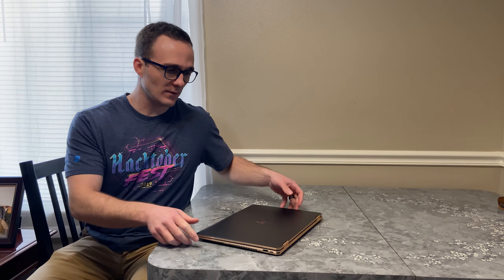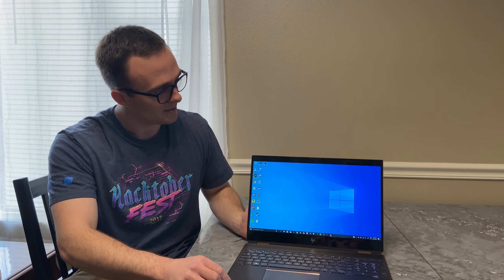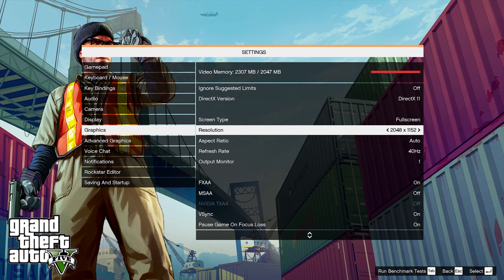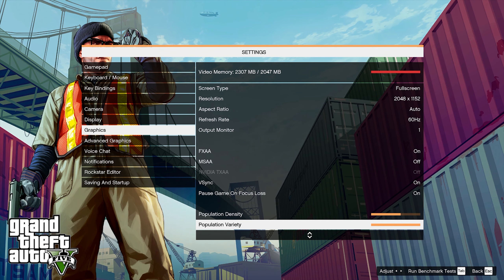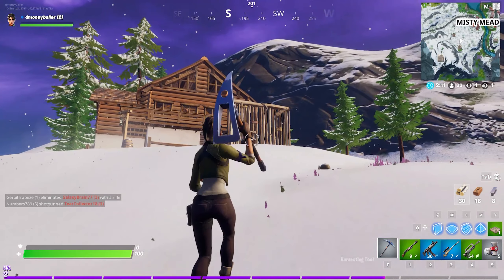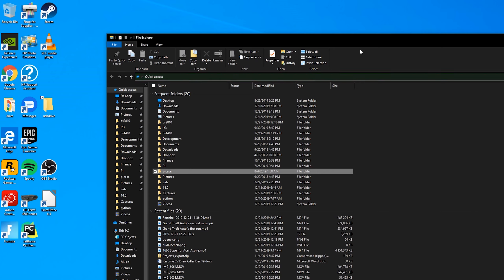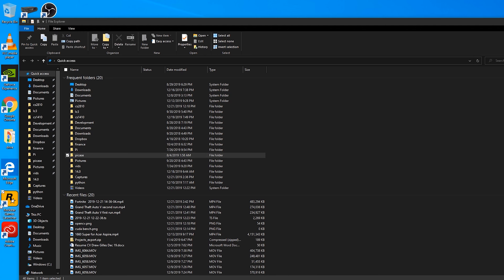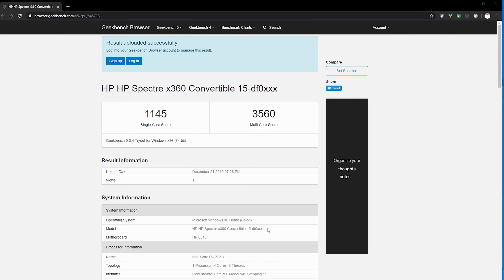2019 HP Spectre x360 15.6" review i7 8565u 16G RAM 512G storage Nvidia MX150 GPU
This is a great laptop to own. I really love mine a ton.
Link to Amazon Refurbished version of this laptop around $1050
Link to the newest HP Spectre with 10th gen Intel processor around $1250
I talk about the thunderbolt 3 port being able to connect an external GPU, this would cut down on costs if you wanted to not buy a whole desktop (and laptop) to get the extra graphical power that a discrete gpu can give. Below is a link to an external gpu enclosure that comes with a power supply and can supply 100 watts of power to your laptop when connected through thunderbolt 3.
Link to external Gpu capable of supplying power over thunderbolt 3
You do need to get a graphics card to put in that shell though if you want to use it.
Link to the graphics card I use

timeline
2:12 GTA V benchmarks
5:03 Fortnight benchmarks
5:32 trackpad issues
6:14 Geekbench computer benchmark
6:34 Geekbench CPU score
6:41 outro
6:59 glory shots of the laptop